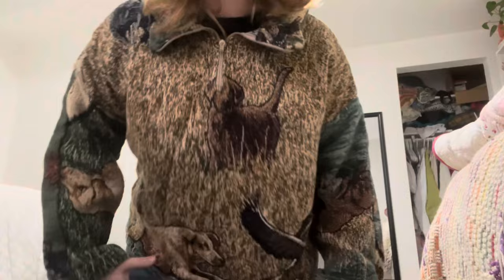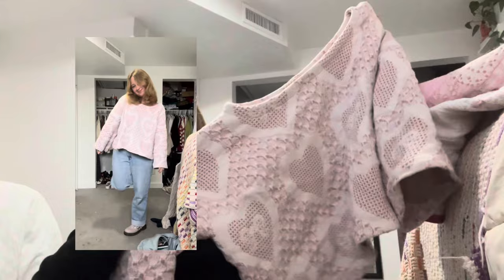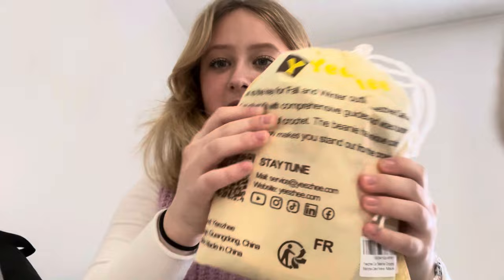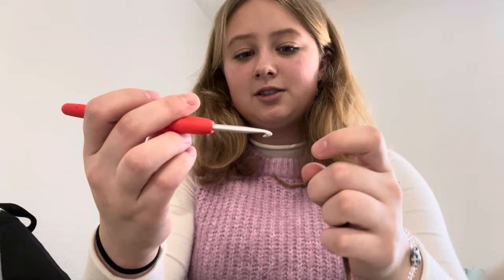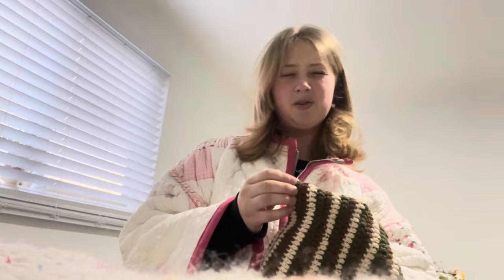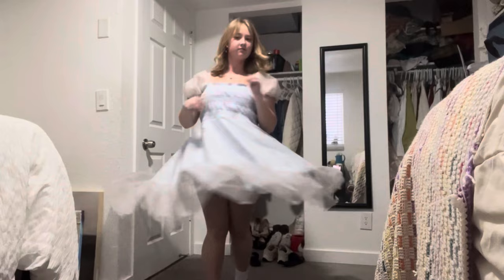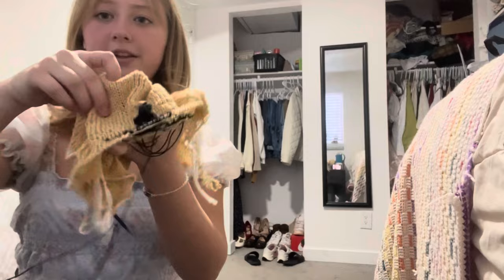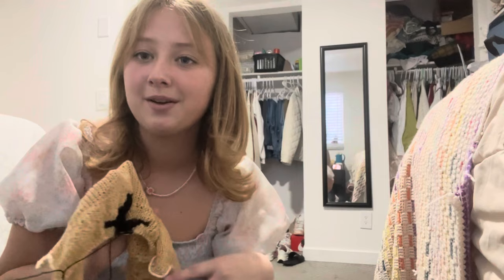making clothes from blankets | yeezhee crochet kit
I made a lot of things recently so enjoy watching me make them and talk about them I guess. If you look at my website I would smile for longer than usual and if you buy something I don’t think I’ll ever stop smiling. So do with that what you will.

0:00 dog quarterzip
1:14 quilted jacket
2:15 other things I’ve made
3:45 yeezhee cat beanie review
8:37 making of dress that is widely accepted as cute